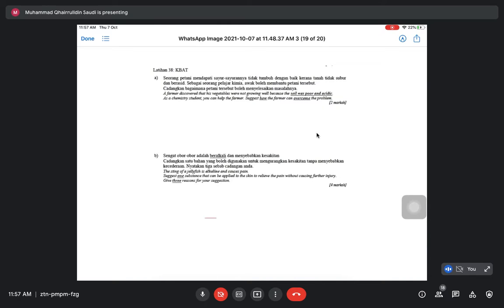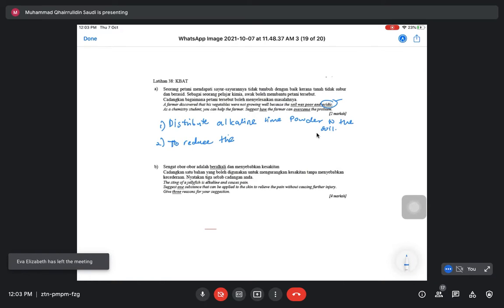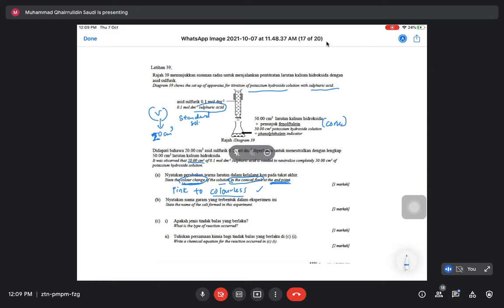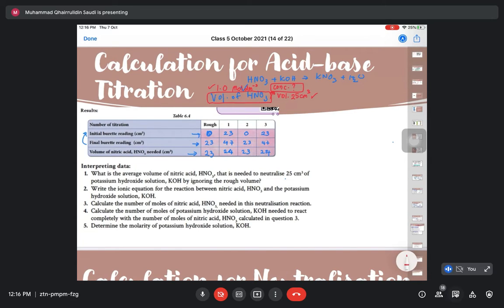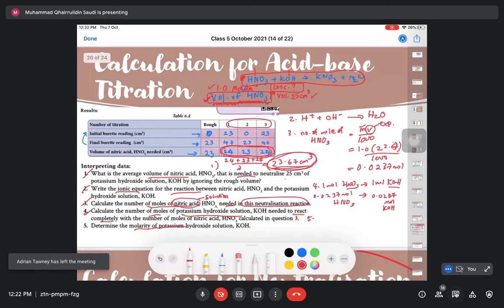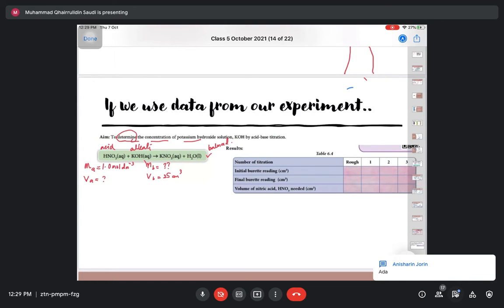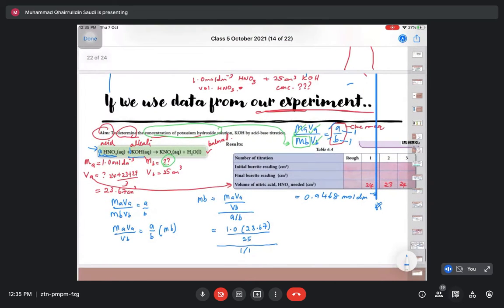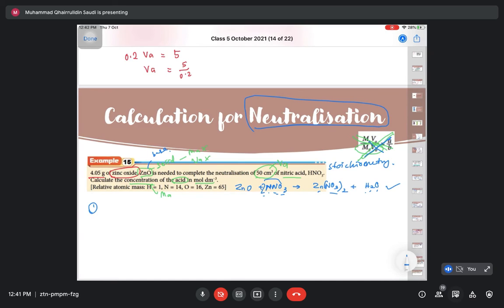FORM 4 - CHEMISTRY - CHAPTER 6.7 - NEUTRALISATION PART 2